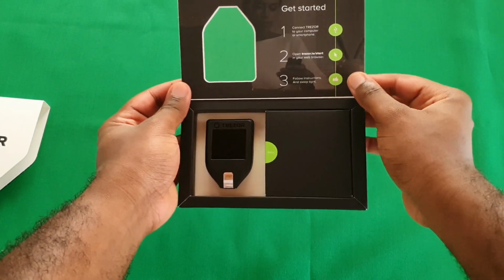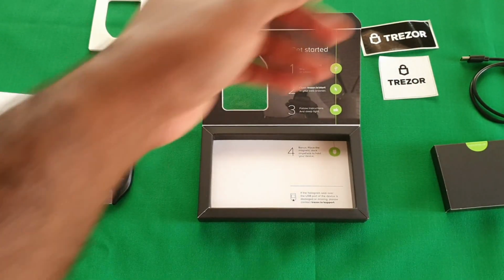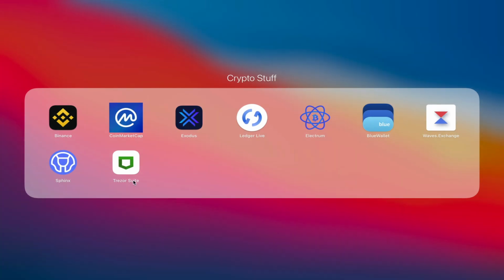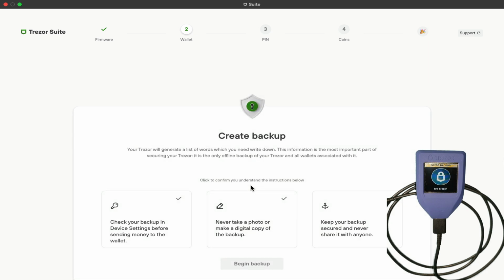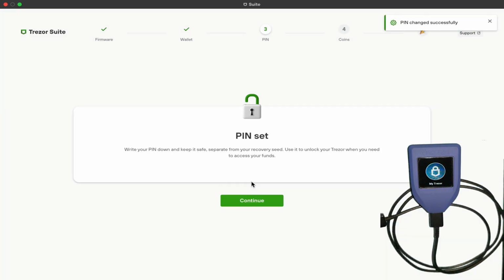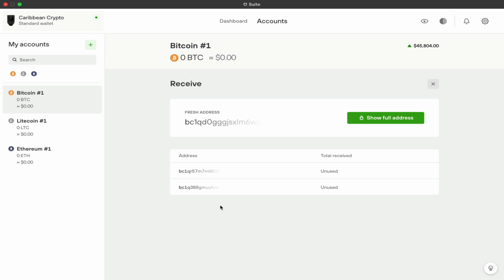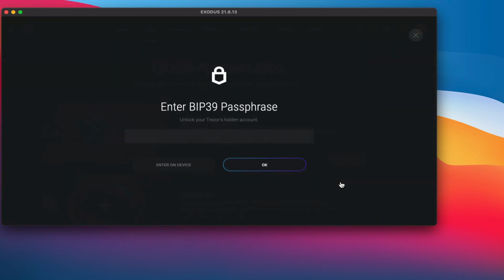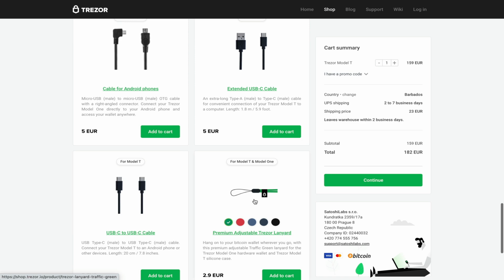Trezor Model T Hardware Wallet Unboxing and Setup Video - Learn How Connect Your Trezor to Exodus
A good cryptocurrency hardware wallet is one of the best things you can invest in to securely store your digital assets. In this video, I will be unboxing the very popular Trezor Model T hardware wallet and successfully set it up for the first time. I addition I will show you how to pair your Trezor with your Exodus desktop wallet.

Store Your Private Keys and Seed Backups Safely in The Waterproof STONEBOOK

By sending me a Bitcoin tip: bc1qzf4pcznqkclnh5afgp3279qyglzd6kreqsxmx5

OR

Trade Crypto and Crypto Derivatives on the FTX Exchange (Zero Withdrawal Fees)

Bitcoin:   bc1qzf4pcznqkclnh5afgp3279qyglzd6kreqsxmx5

Ethereum & ERC-20 Tokens:   0x208BB14327B3157e8a81789cE8ea1253a14a29A6

Litecoin:   LSTuXTsGfggnDqeSXxo5VRqw1NkrZEzQsn

Solana: 3cPPW4m6pwmyuJbaMNepieNnLV9VeDeCRM9ehF9LvAhs

Algorand:   PLOWMFX63B5L3BX6SRSIMRK2XZML5JMUJNIMTIFGSMLQPKZUS7AQ24UIHA

ADA: addr1q9e97570vcn0ekct6a3aepxqv0lm7e6wnnctgmaafhns6mmjtafu7e3xlndsh4mrmjzvqcllhan5a88sk3hm6n08p4hsayuqcx

Ripple (XRP):   rDmmWmazJ9z2zfqcfoMtwV1JcQWiTDRcUi

Steller:   GDMLZGWRPS7HPES6WOXCEV3HMIGIUZZSZ6T4OLBTF7RB4T2B2EDMT66G

Cosmos:   cosmos1y0a789d754n9xeul8f39e7kl06wh7c67z38sw8

Tezos:   tz1VnNAQYJGwWGR2foB67KzH5dLn8scLdKAk

Polkadot:   12vdp6FEjsQ3wPGgWm6p2rJyjUmb8zyrVHEGhxjZ1hGLVjw7

EOS:   g4ztknrzgqge

NEO:  AYWatN37vBNd14pjHmPQdSkrFbKySBA18W

Ontology:  AXLS1VZWoGakrQyuGik9YaaPunTcvs8WtS

Tron:  TGjMBQLMHhBDZWw7a33oKhJa1p2jjoXZm9
Timestamps:
00:00 - Intro (What is Trezor and What is Exodus)
1:16 - Unboxing The Trezor Model T
3:18 - An Overview of Everything In The Box
4:15 - Their Privacy Screen and Silicon Case (Extras)
4:38 - Setting Up the Trezor Using The Trezor Desktop Suite
6:17 - Installing The Firmware On Your Device
6:55 - Creating & Backing Up A New Wallet
8:20 - By The Way The Privacy Screen is Awesome
8:50 - Setting A Pin For Your Device
9:27 - Exploring The Trezor Suite
10:53 - Receiving Funds On Your Wallet
11:43 - Exodus Website (Downloading The Trezor Bridge)
12:54 - Installing The Trezor Bridge For Exodus
13:18 - Connecting Your Trezor With Your Exodus Wallet
14:47 - Shopping For A Trezor On The Official Trezor Store
15:26 - Outro(Like Share Comment & Use Official Links In My Description)